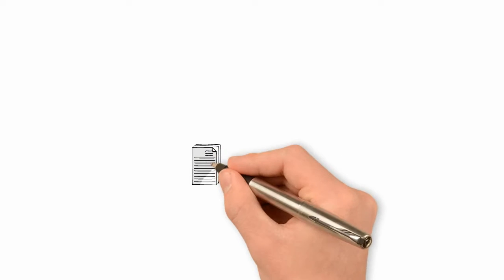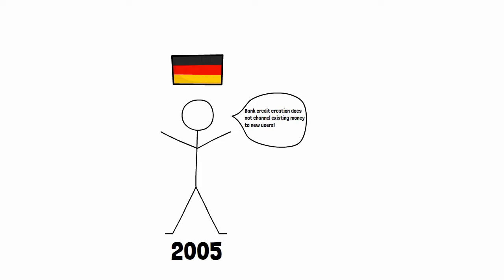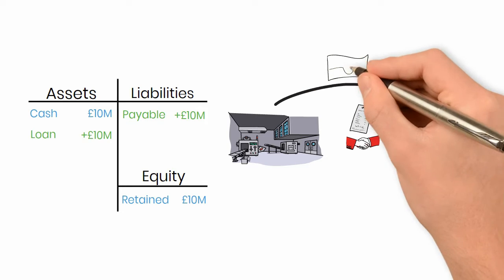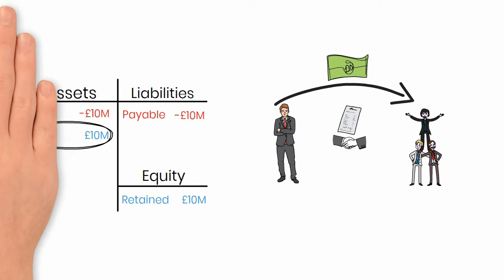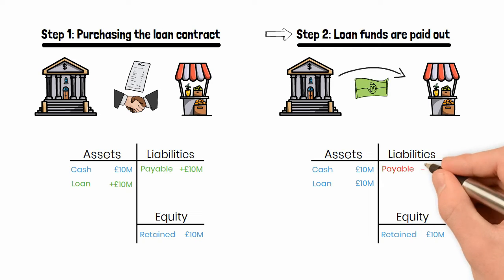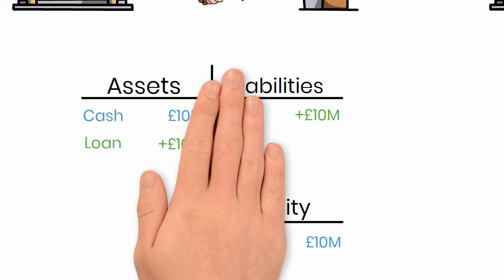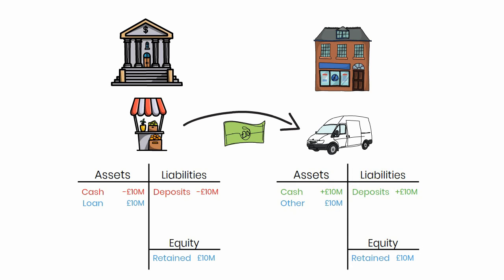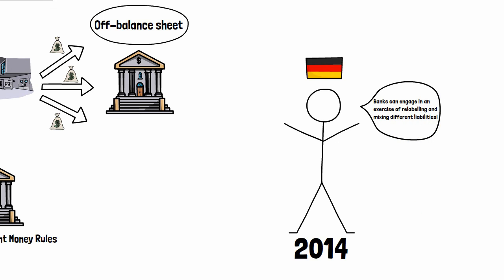How Do Banks Create Money? A Walk-Through of Richard Werner's Papers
In 2014, Prof. Richard Werner provided the first empirical evidence that banks create credit out of thin air... They do this whenever they issue a loan or, more specifically, purchase a promissory note. This is a walk-through of exactly how they do it.

Note: In the example where the small business pays a supplier at another bank, it is possible, and likely, for banks to change the liability from 'small business' to 'bank B' instead of drawing down cash. 'The bank now owes the other bank £10M'.

I apologise for the poor audio quality, I've ordered a new microphone for future videos.

This video was a request by the Telegram community.

References
Can banks individually create money out of nothing? — The theories and the empirical evidence
How do banks create money, and why can other firms not do the same?